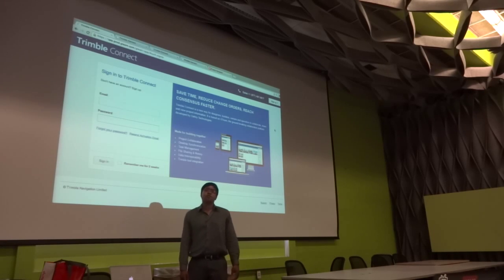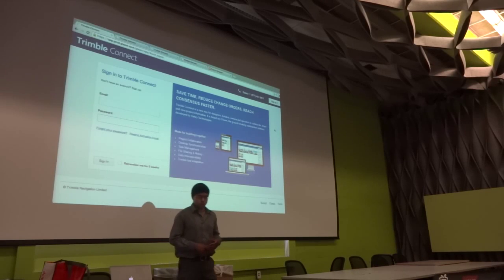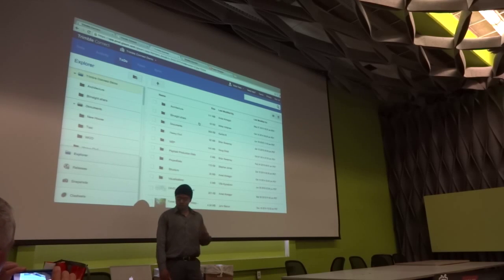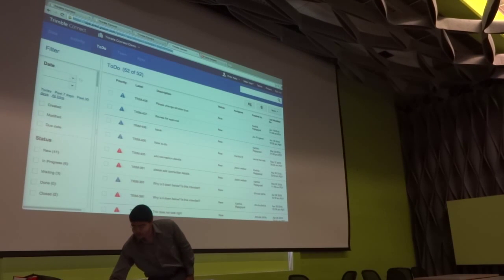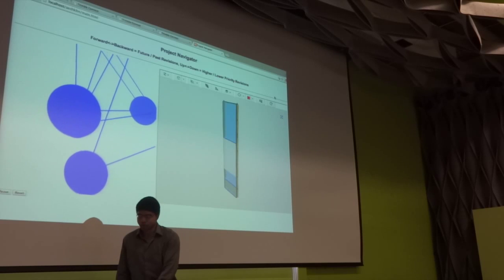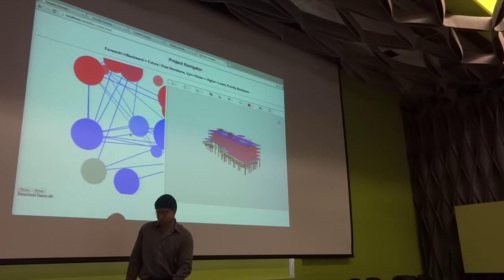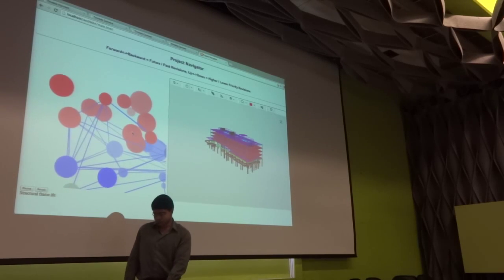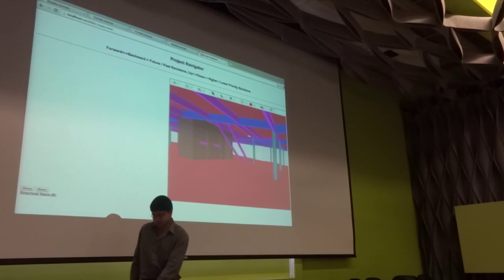AEC Hackathon 2.3 - Team BIM Integrator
Team BIM Integrator from AEC Hackathon 2.3 in Los Angeles June 28, 2015.